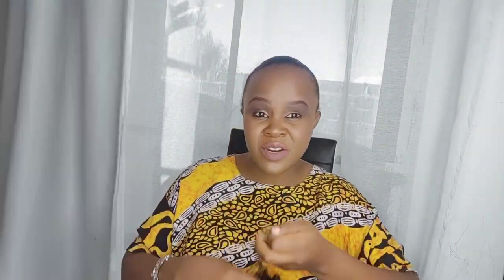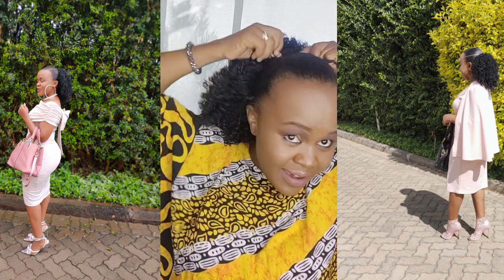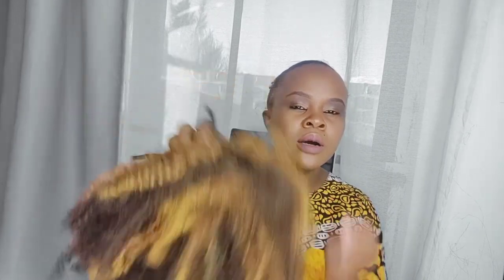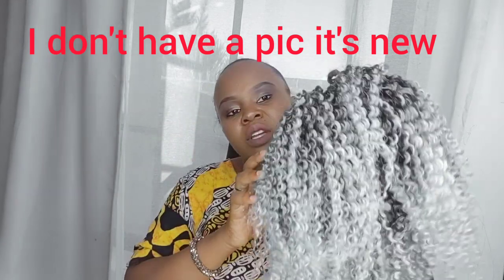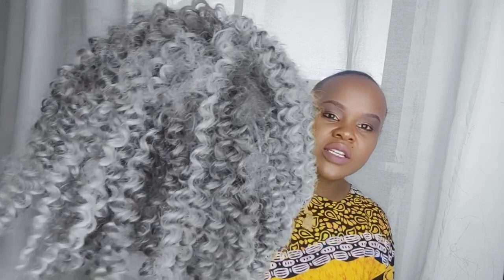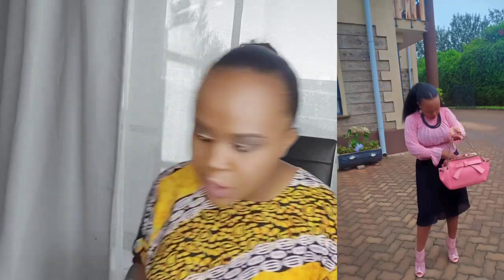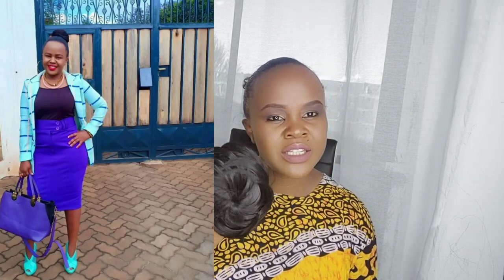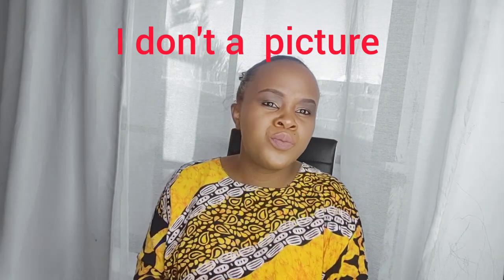WIG AND EXTENSIONS HAUL IN NAIROBI ..BEST PLUG